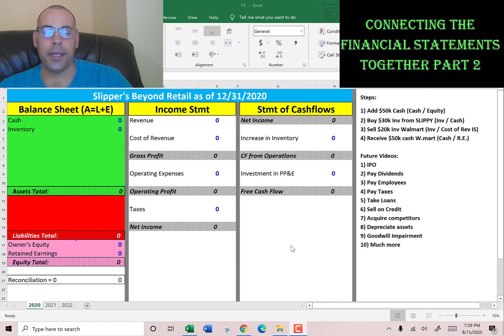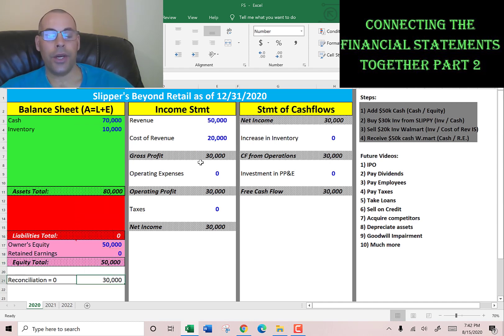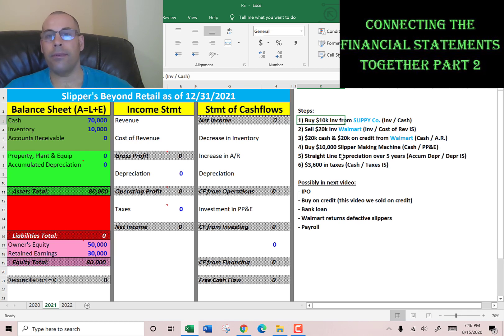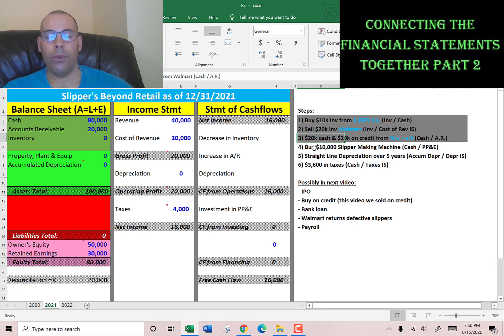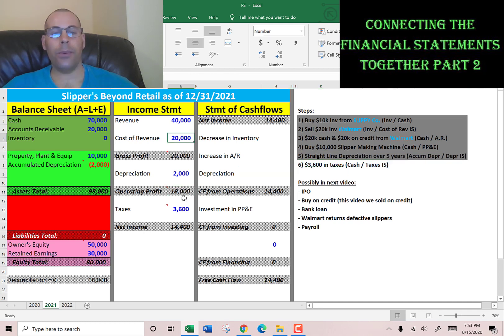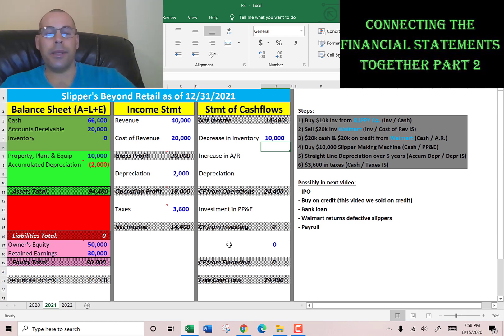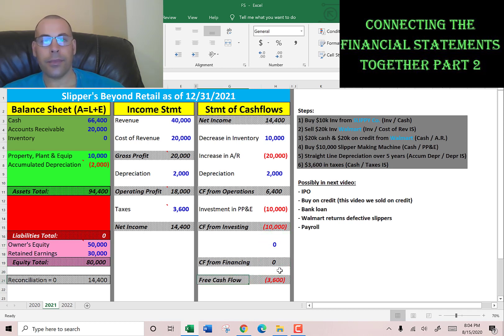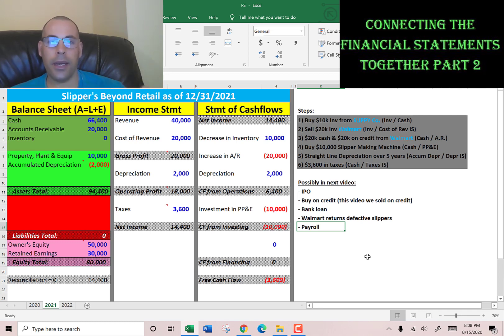Part 2: How to connect the Balance Sheet, Income Statement and Statement of Cash Flows together?